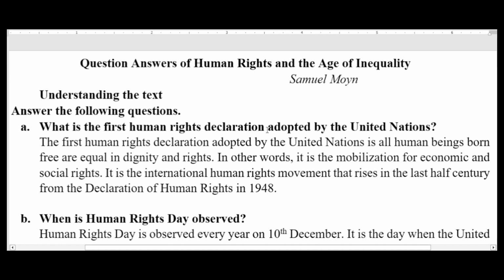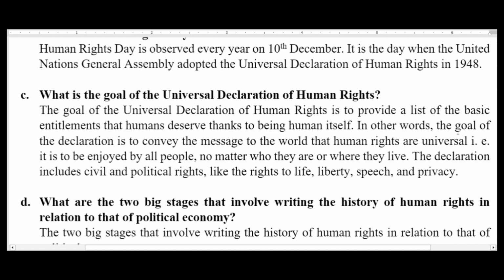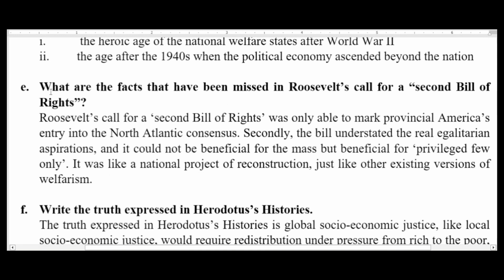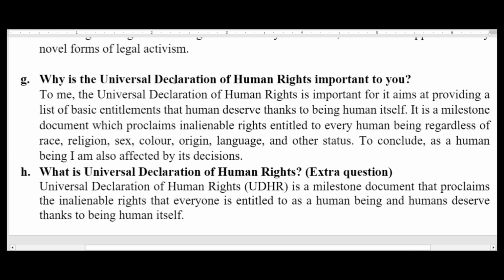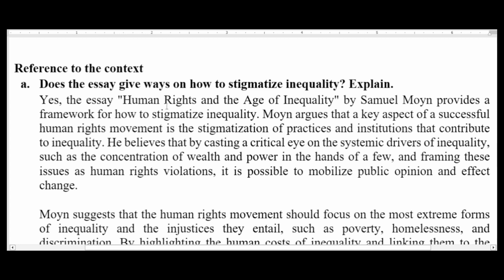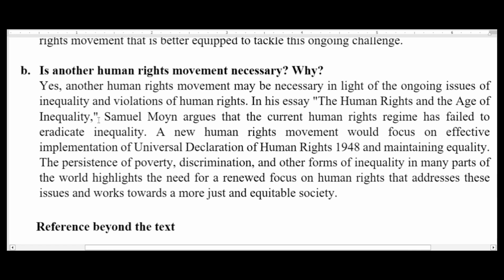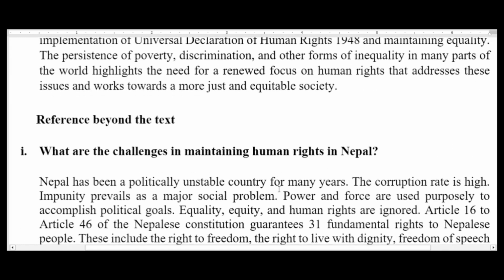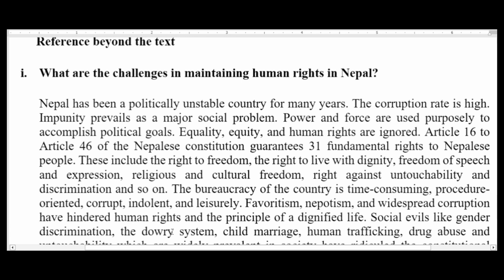Question Answers of Human Rights and the Age of Inequality ।Class 12 English। English for Success NP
This video deals with the answers to the textbook questions based on NEB model. It is uploaded to support the 12th graders in Nepal. It includes:

i) short answers to the questions given in the 'Understanding the text' section
ii) long answers to the questions given in the 'Reference to the context' and 'Reference beyond the text' sections

English for Success NP# You Tube Channel Question Answers of Human Rights and the Age of Inequality Class 12 Compulsory English